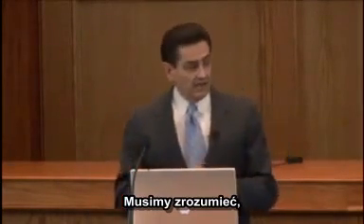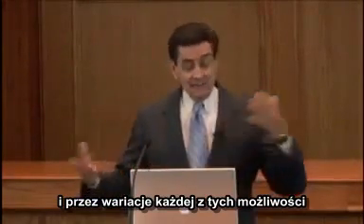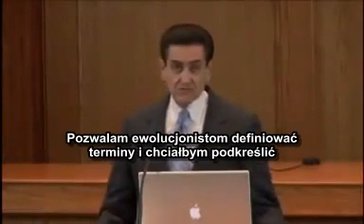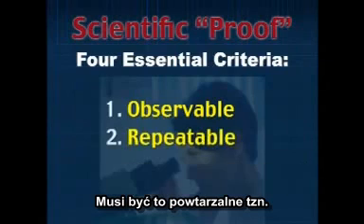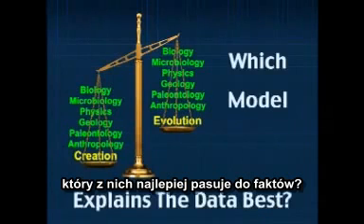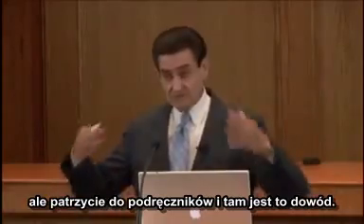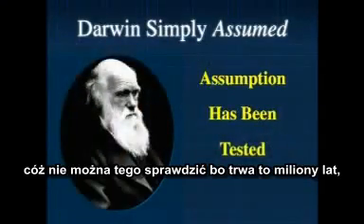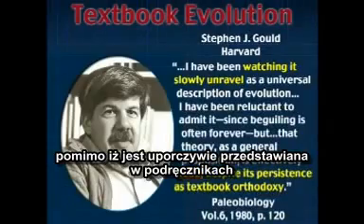dr Don Patton - Co to jest nauka stworzenia ? What is creation science ( napisy PL crewEKS )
Tym razem dr Patton (poniżej można przeczytać kim jest dr Don Patton) mówi o tym czym jest Czysta Nauka , obala tak zwane "dowody na ewolucje" w bardzo prostych i mądrych słowach pokazuję niektóre wręcz komiczne dowody które znajdują się w podręcznikach, warto zapoznać się z materiałem

kim jest :
Dr Patton posiada szerokie wykształcenie, 4 lata Florida College, Temple Terrace, FL (Biblia); 2 lata w Austin Peay State University, Clarksville, TN (Geologia); Dwa lata w Indiana Univ./Purdue Univ., Indianapolis, IN (Geologia); dwa lata Pacific School of Graduate Studies.

Pracował jako geolog w USA, Kanadzie, Australii, Anglii, Meksyku, Peru, Boliwii, Kambodży, Izraelu, Jordanie.

Dr Parron brał udział w wykopaliskach dinozaurów w Kolorado, Teksasie, Utah, Wyoming i Kanadzie. Jest odkrywcą najdłuższej ścieżki odcisków dinozaurów w Ameryce Północnej, w sumie 157 śladów, rozciągających się na ponad 152 metry.

Jest członkiem Stowarzyszenia Geologicznego Ameryki, i był wykładowcą na ich konwencji w 1997 roku.

Dr Patton wykłada na uniwersytetach na terenie całych USA.

Prowadzi średnio do 12 seminariów rocznie, o kreacji/ewolucji, od 25 lat.

Brał udział w wielu publicznych debatach na temat Kreacji/Ewolucji, włączając debaty telewizyjne i radiowe.

Trzy razy zeznawał przed Teksańskim Urzędem Podręcznikowym, obecnie w Austin w Teksasie.

Dr. Patton jest konsultantem geologii i partnerem korporacji Mazada w Dallas. Jest załogowym geologiem Muzeum Dowodów Kreacji w Glen Rose, załogowym geologiem w wykopaliskach Qumran Plareau w Izraelu, jednym z kierowników w Mieście Dawida w Jerozolimie i prezesem w Metroplex Institute of Origon Science.

Naucza w Kościele Chrystusa w Richardson w Teksasie.

napisy do filmu wykonał : crewEKS
więcej przetłumaczonych filmów dr Don Pattona znajdziesz na kanale crewEKS